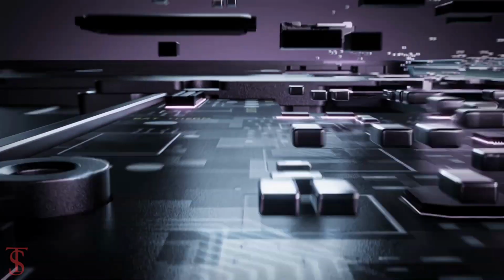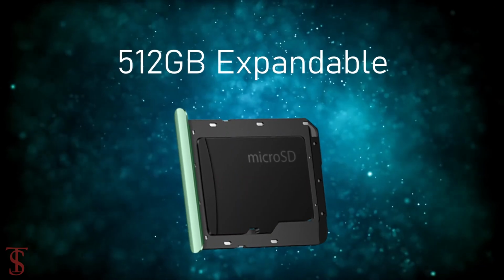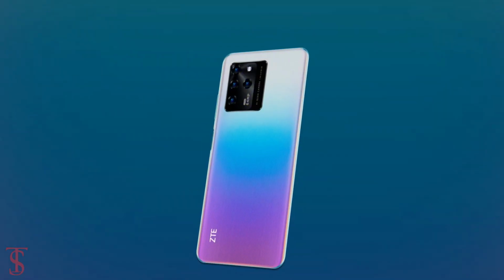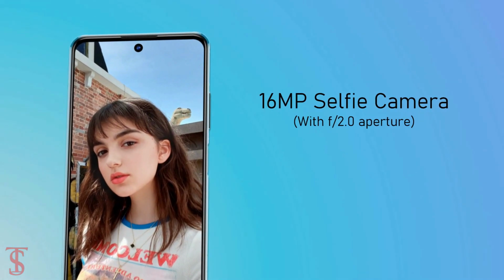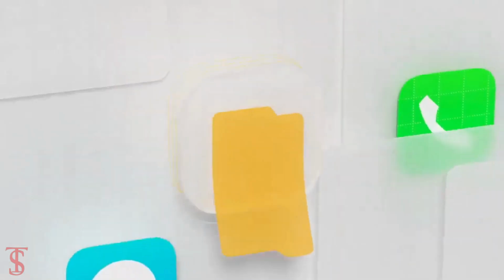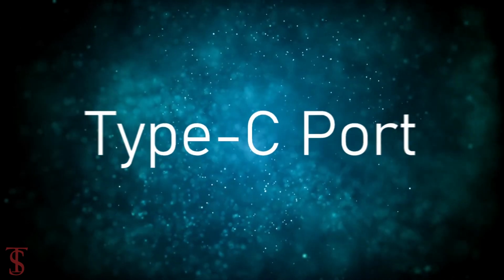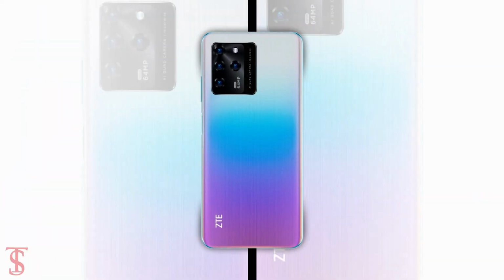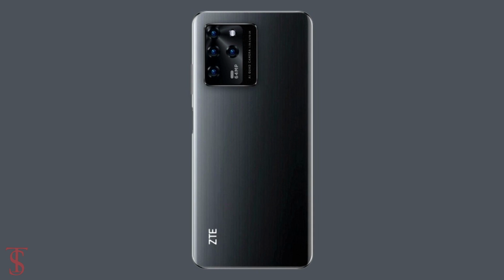ZTE Blade V30 Official Look, Price, Camera, Design, Specifications, Features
ZTE may be busy with the rumored launch of the ZTE Axon 30 featuring the company’s second-gen in-display camera. However, it still finds some time to bring a new duo of mid-range smartphones under its ZTE Blade V30 series. The new devices were revealed today as ZTE Blade V30 and ZTE Blade V30 Vita. The ZTE Blade V30 packs a 6.67-inch Full HD+ display with a punch-hole cutout that houses a 16 MP selfie camera. The 30 Vita has a larger 6.8-inch display but drops the resolution to 1,640 x 720 pixels (HD+). This is a little bit strange. After all, the device with the larger screen gets a lower resolution which will result in a lower pixel-per-inch density. Anyway, the Blade V30 Vita packs a waterdrop notch cutout with an 8 MP selfie camera. Source